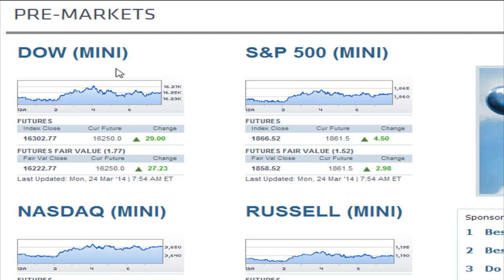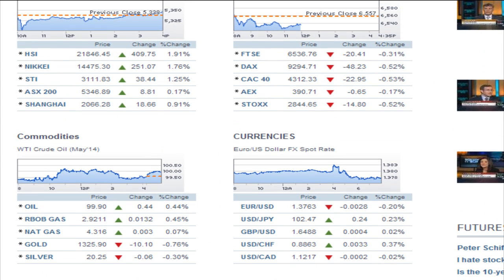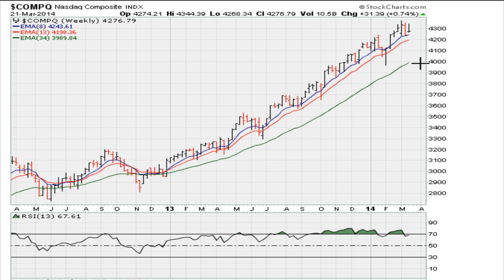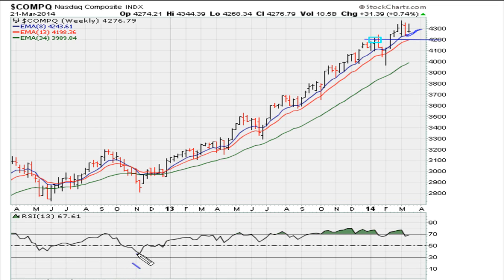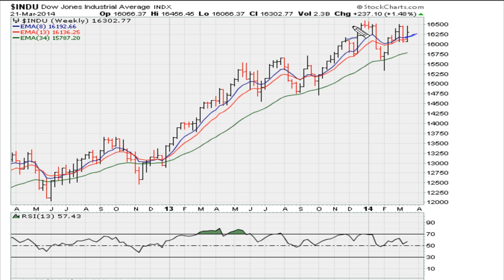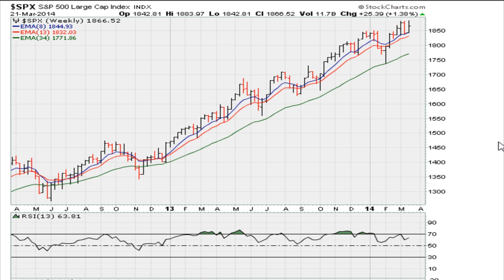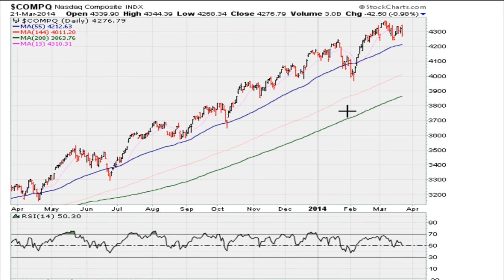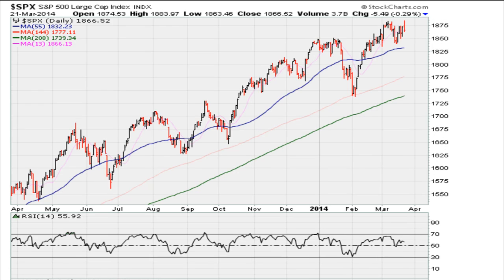Market Analysis Week of March 24, 2014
GET MY PREMIUM SERVICE NOW!!!